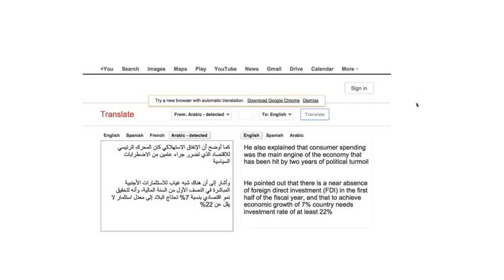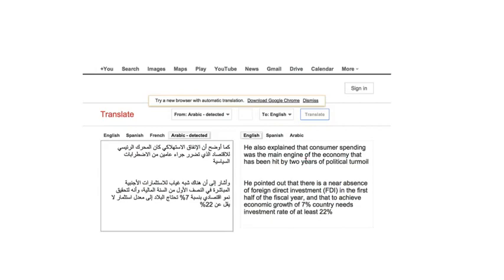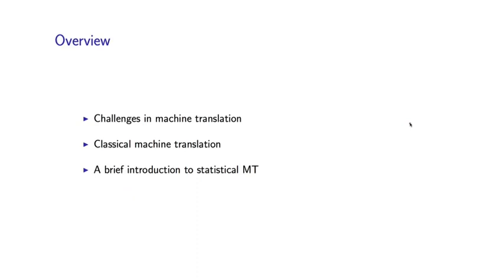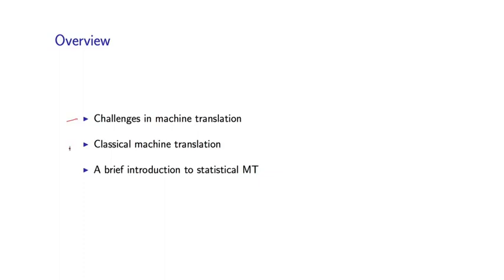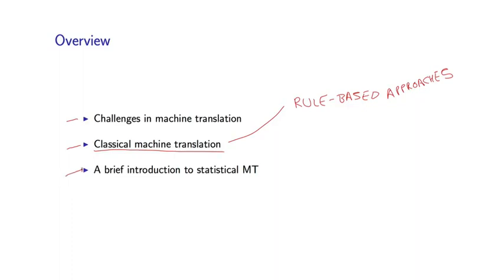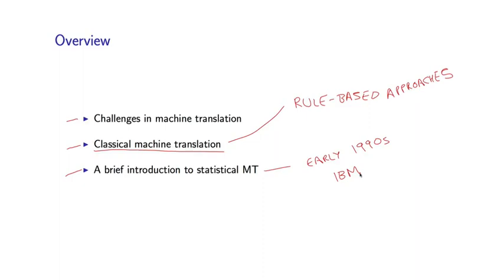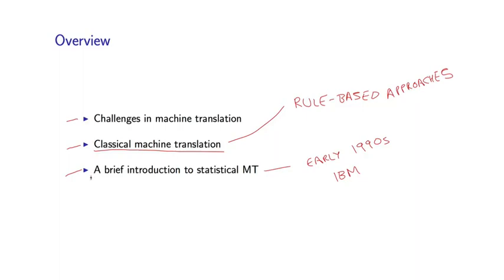Natural Language Processing by Michael Collins, Columbia University P47 02 int